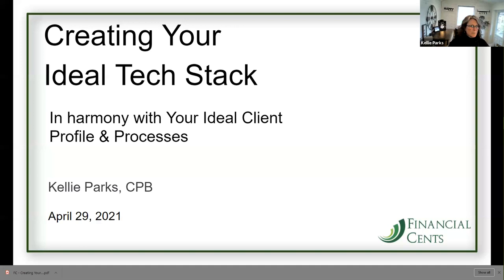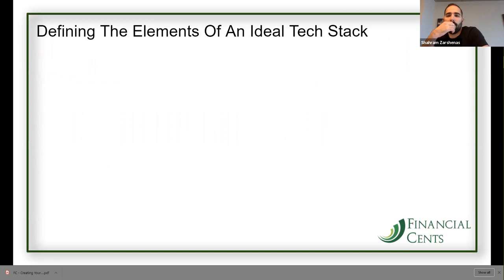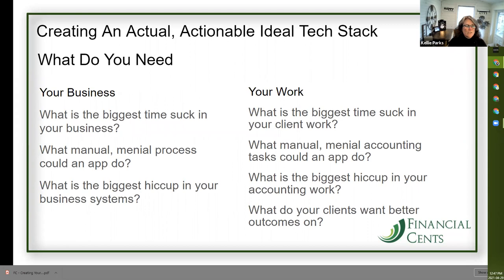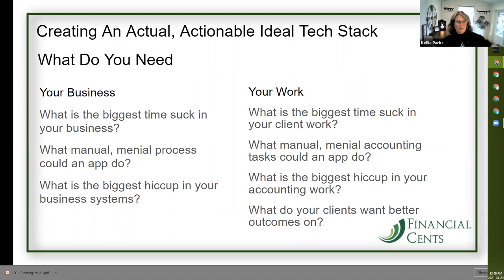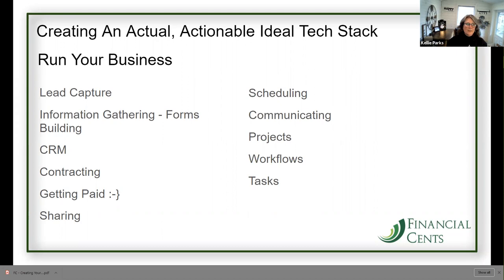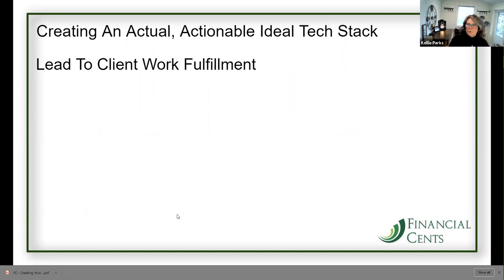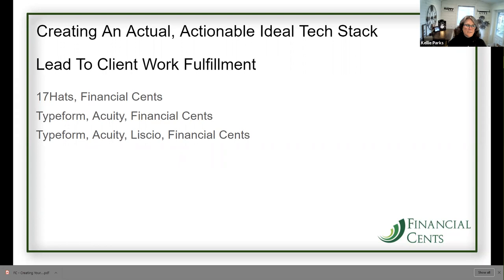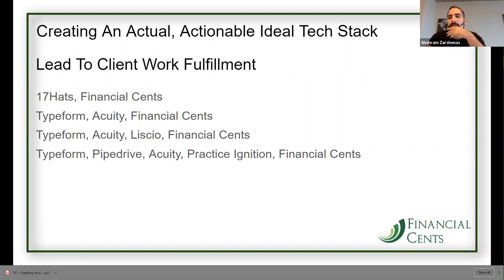Creating an Ideal Tech Stack